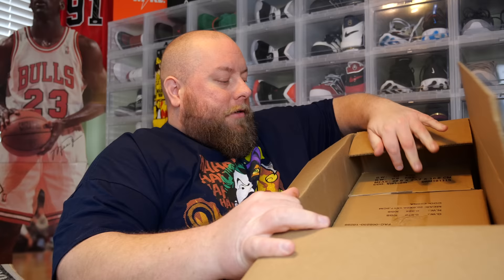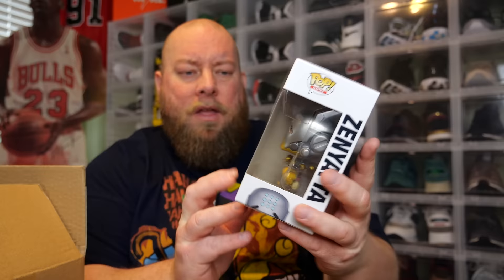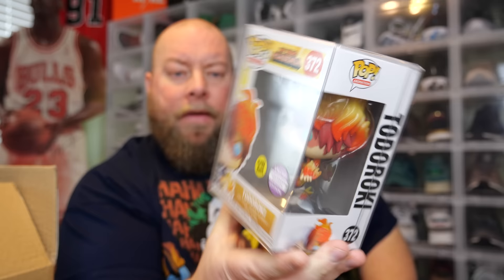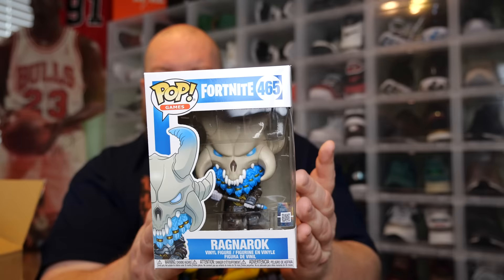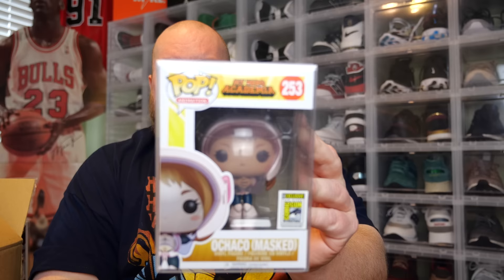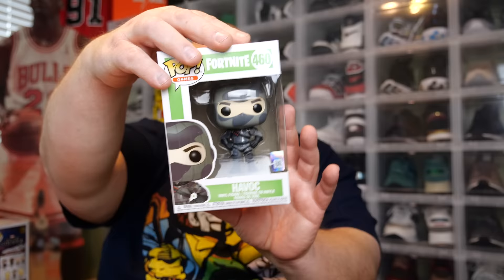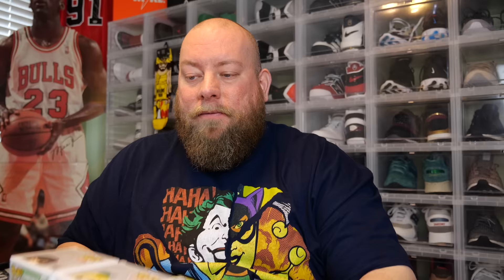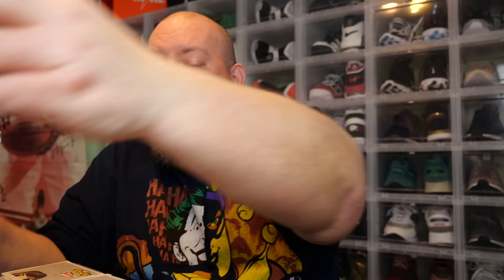Total of 3 $50 FUNKO POP Mystery Boxes From Chalice Collectibles + POSSIBLE POP GRAILS